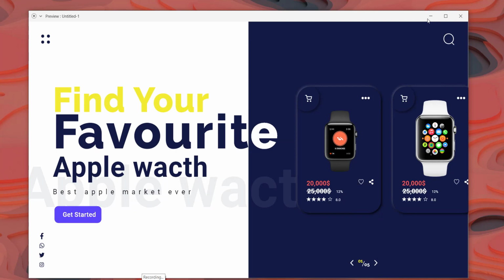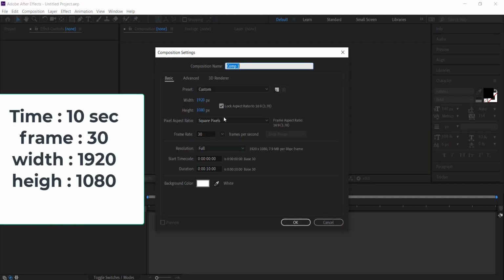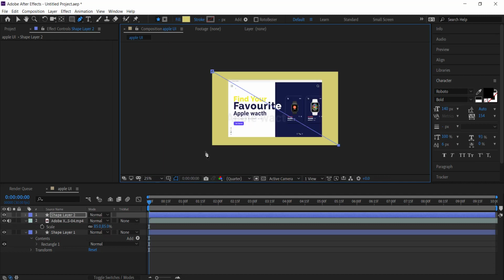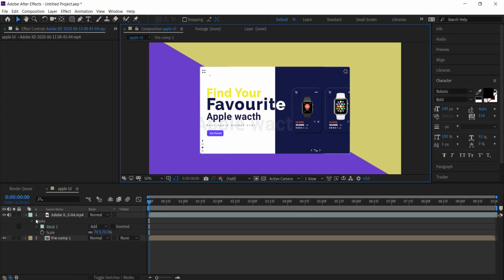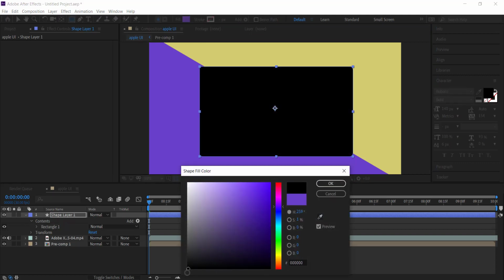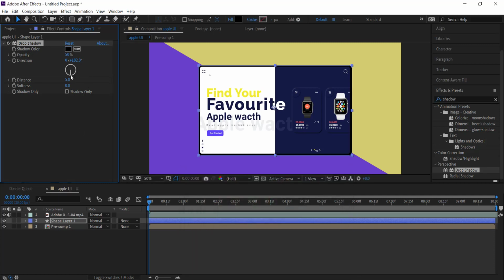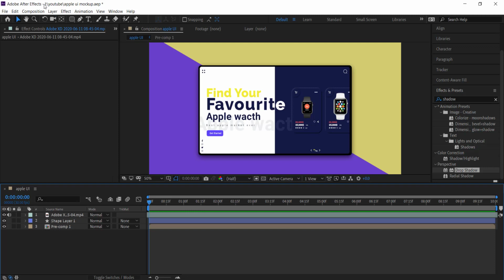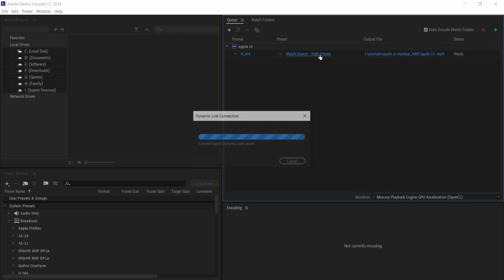Apple UI Mock up with after effects (part 2) | basic UI Mock Up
hello,

this is a quick UI mock up tutorial in after effects.
for this make sure to watch the previous designing video.